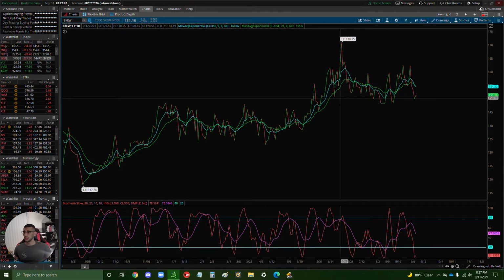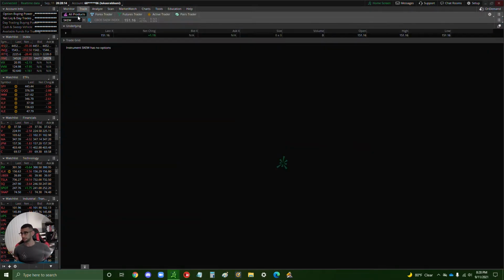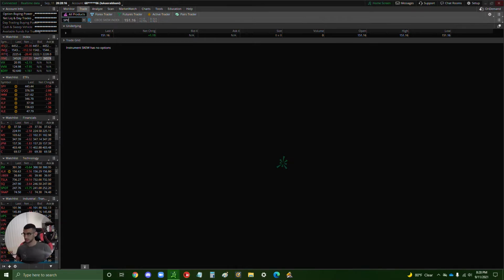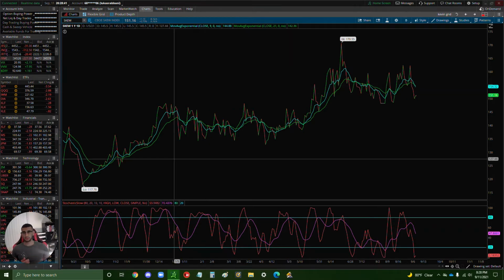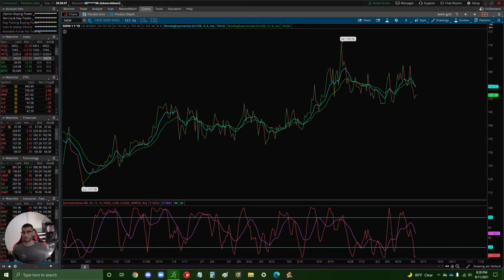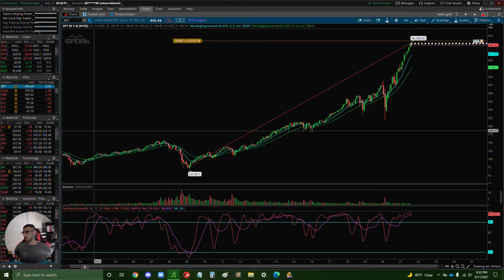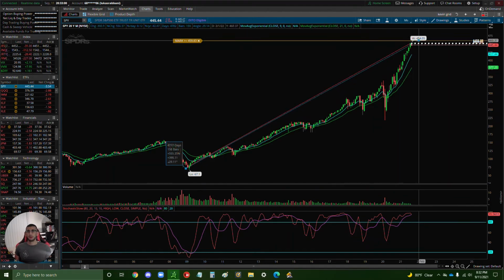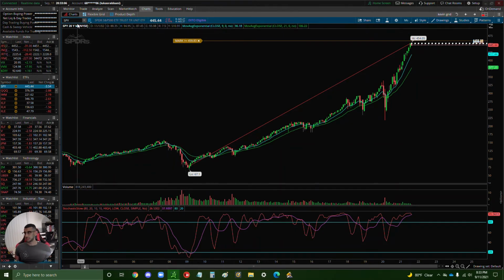How the Institutions Trade the S&P 500 - SKEW Index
The Skew Index is the difference in implied volatility between out-of-the-money options, at-the-money options, and in-the-money options. It is a gauge for market sentiment. When the SKEW is high that means one side of the out of the money options of SPY (1 month expiration out) is more weighted than the other side. A SKEW of 100 indicates a normal distribution.